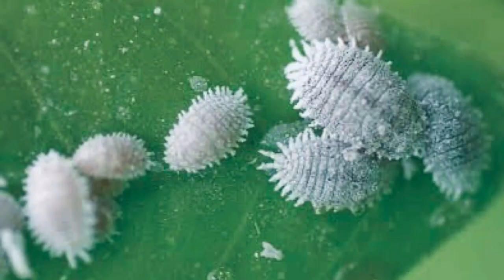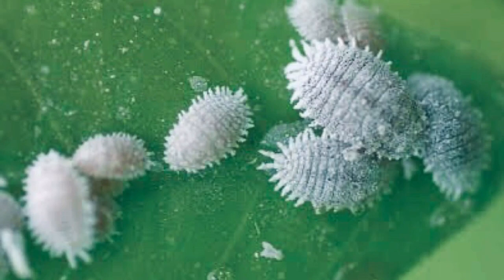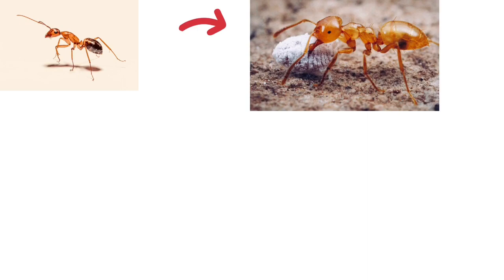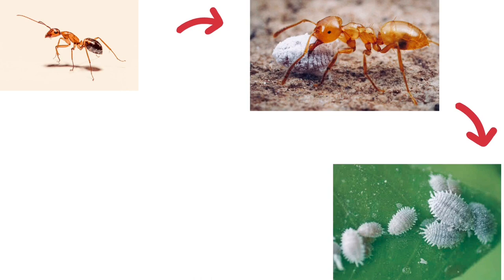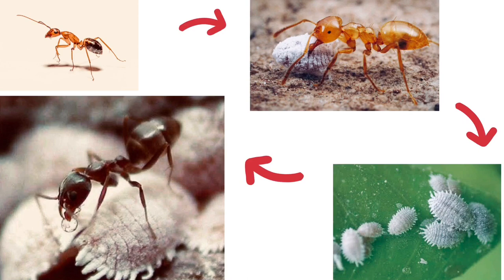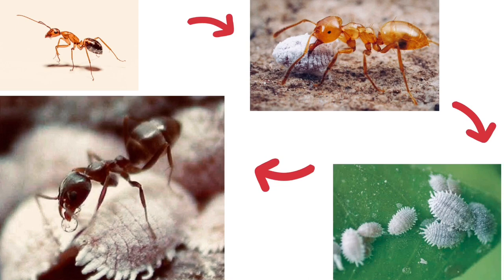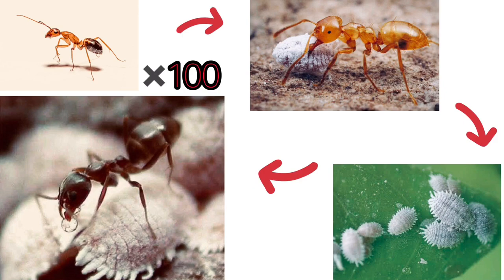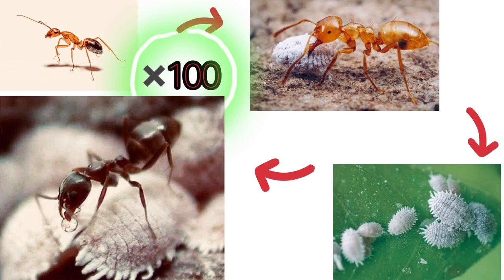|| HOW TO CONTROL PEST || DIY PEST CONTROL || HOME REMEDIES ||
How to control pest infestation Although most problems with succulents grown as houseplants are bacterial or fungal diseases caused by overwatering but they do get the occasional insect pest. The most common pests are scale, mealy bugs and root mealy bugs. Less common pests include spider mites.
Here are few steps how we can control them.
Also ants play and very important role apart from being important to the ecosystem. they can also be carriers of mealy bugs